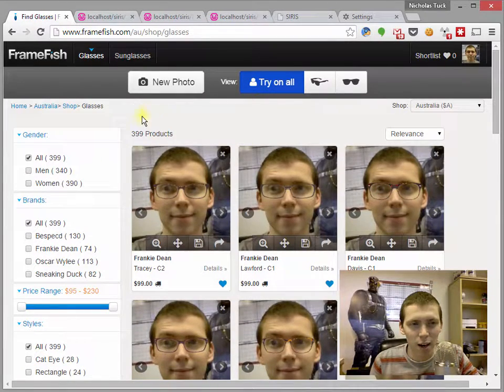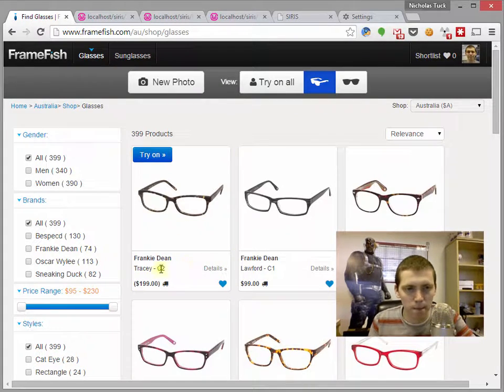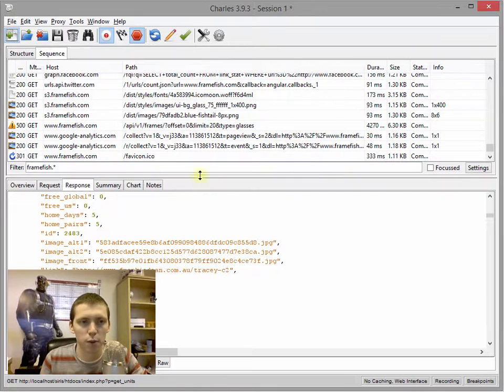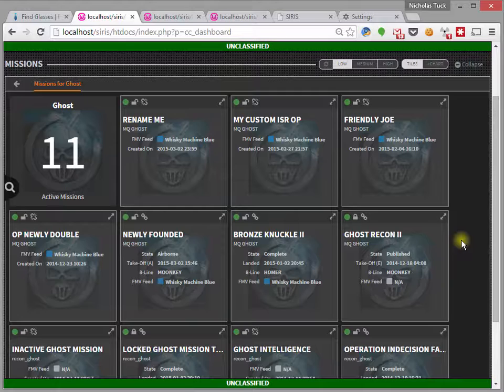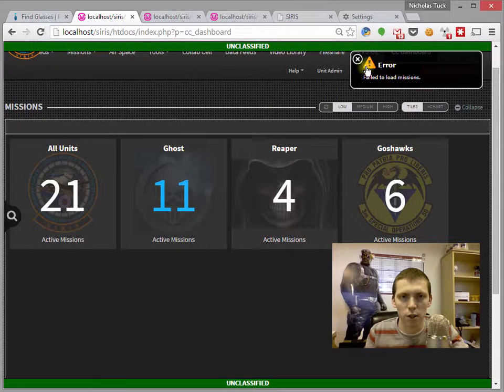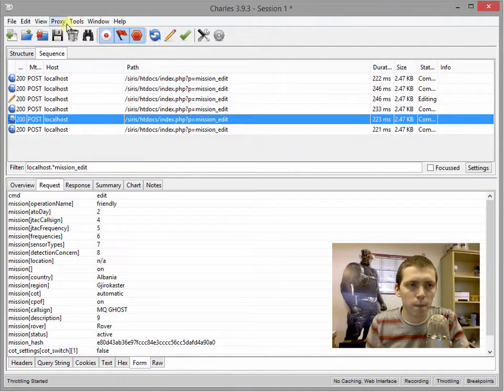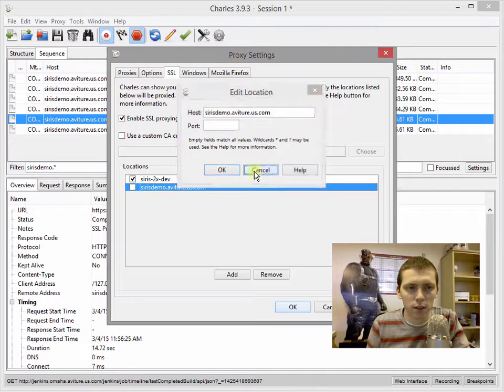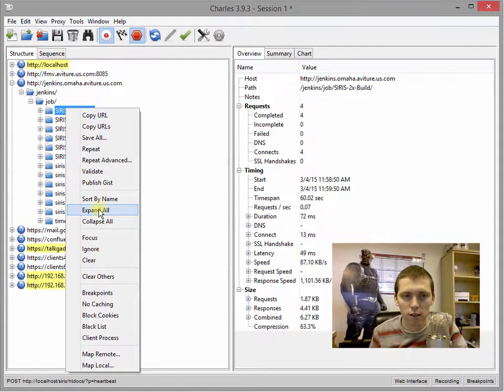Charles Proxy Intro 2016